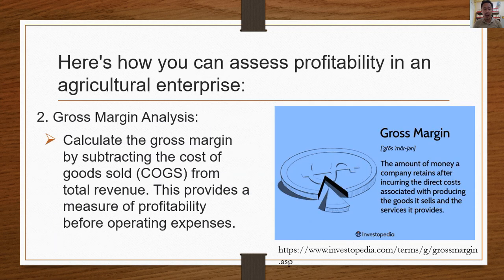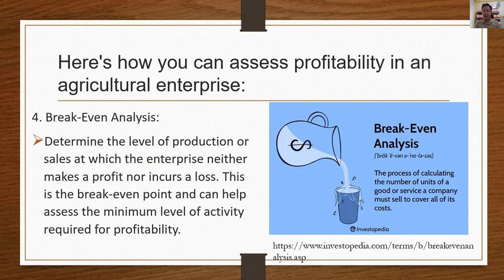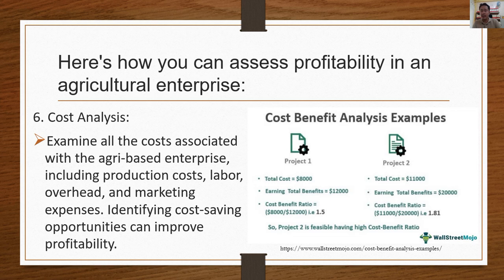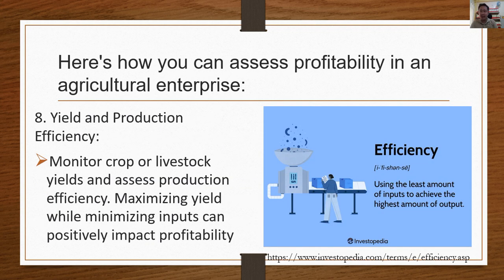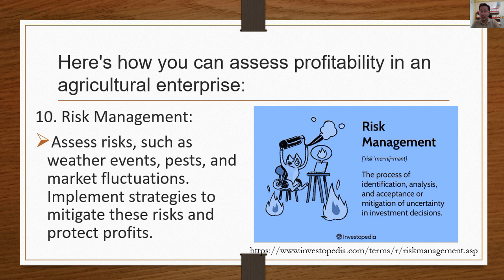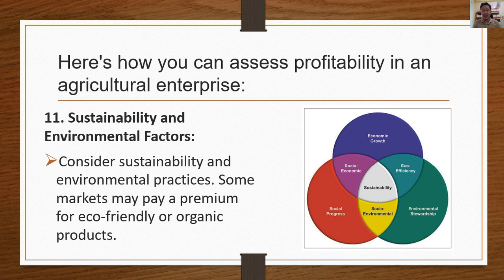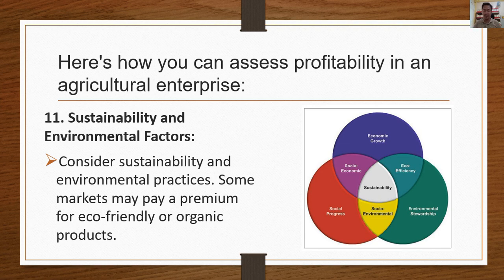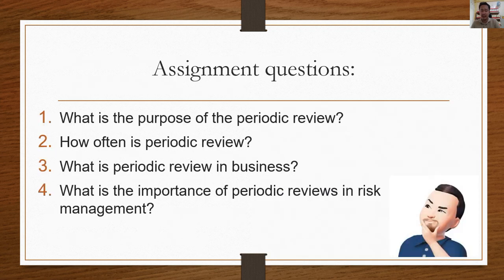Assessment of Profitability in Agri Based Enterprise